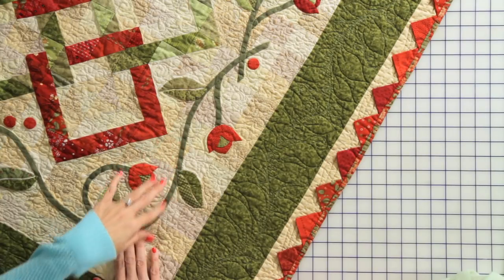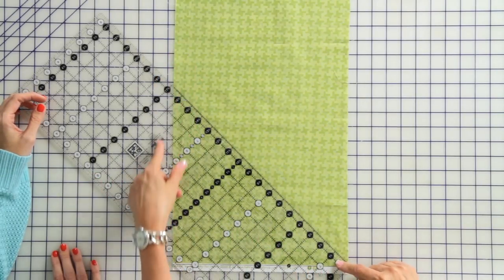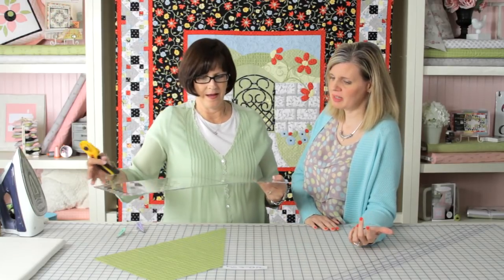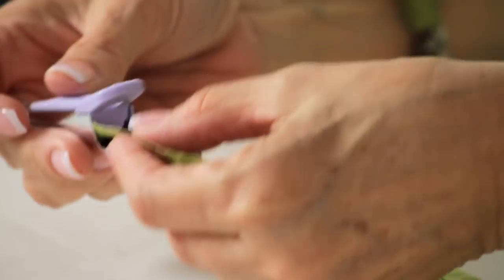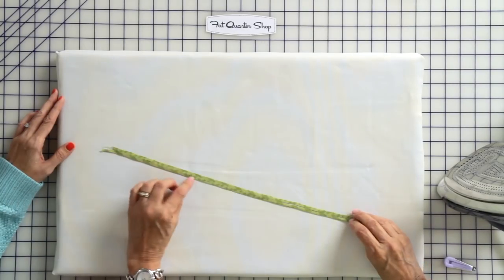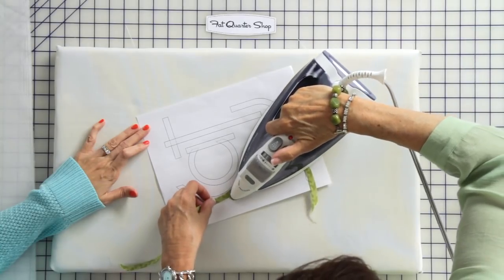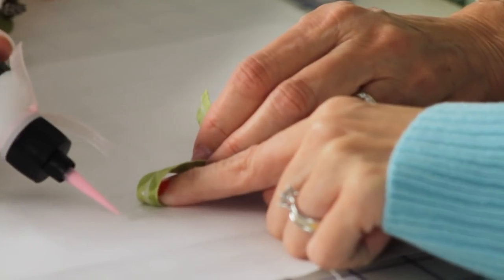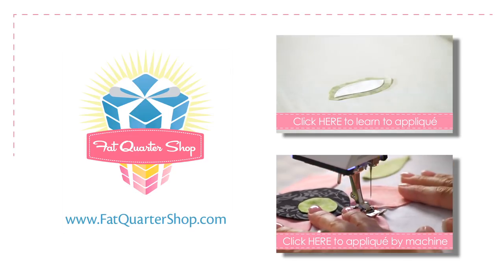How to Make Bias Tape for Applique by Jill Finley of Jillily Studio - Fat Quarter Shop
Kimberly Jolly and Jill Finley of Jillily Studio show you how to use the Clover Bias Tape Makers!  These adorable bias tape makers come in various sizes. Create your own bias tapes in minutes! Easy iron on fusible web with fusible bias tape maker. Perfect for Celtic and stained glass quilt designs.

Don't you just love that quilt in the background? It's a pattern from Jill Finley herself called Secret Garden found